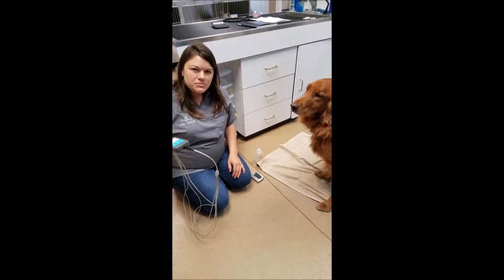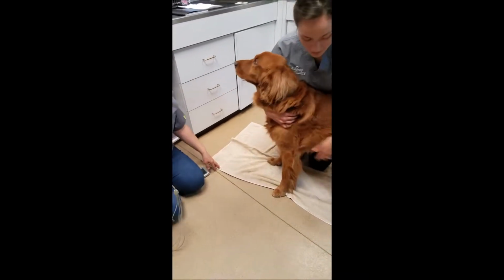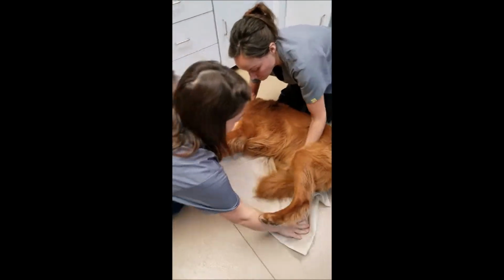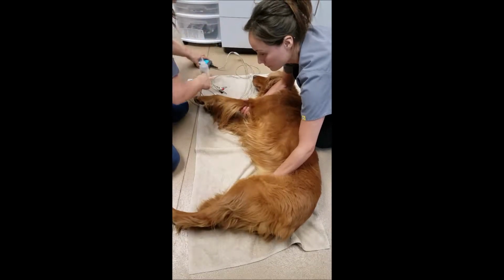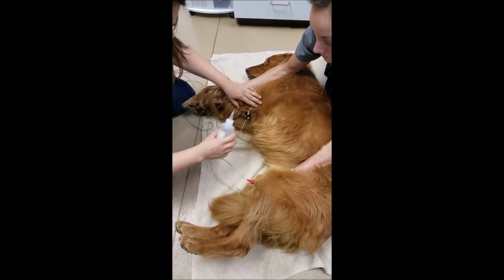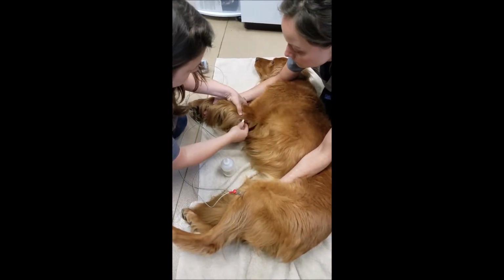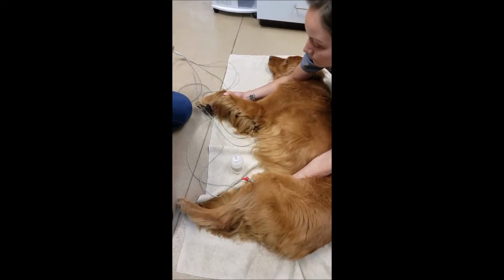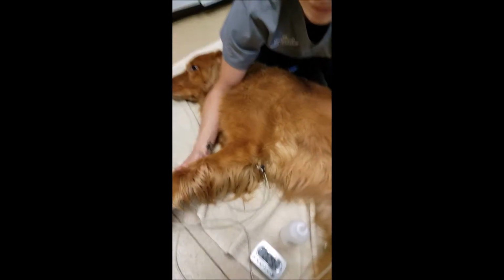task 17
Description